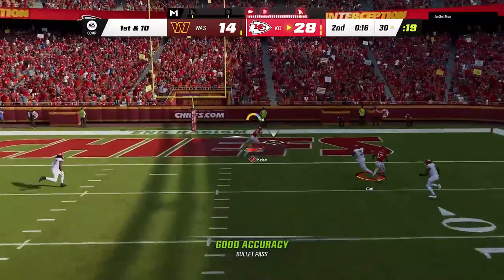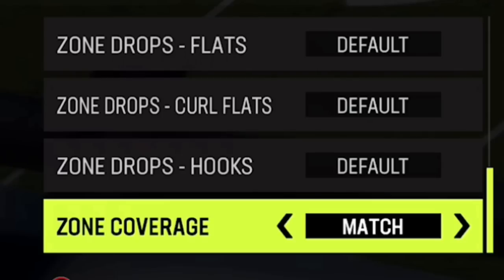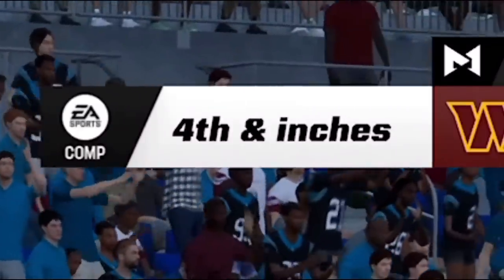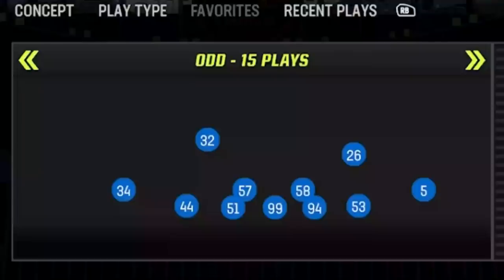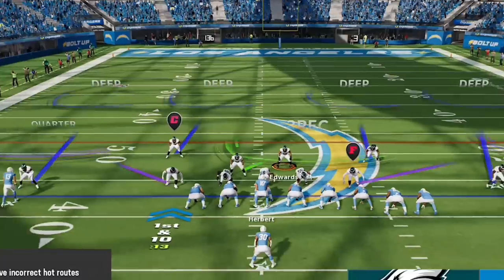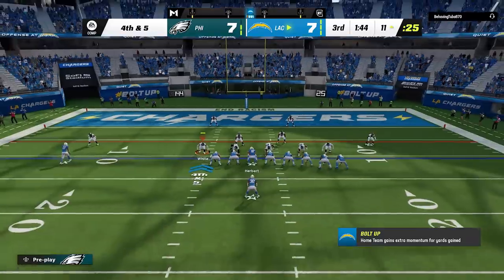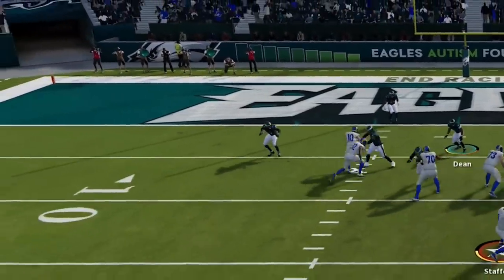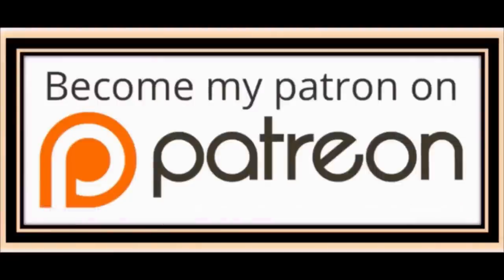🚨NEW META DEFENSE? Most Overpowered Defense Madden NFL 23! 🛑STOPS RUN & PASS! Gameplay Tips & Tricks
In this video i go over the best defense playbook to use in madden nfl 23 gameplay and the best run defense and best pass defense to use in madden nfl 23 gameplay in the same video. Madden NFL 23 offense and defense tips and tricks. Best defense madden 23. Madden NFL 23 gameplay shown ps5, xbox series x. Madden NFL 23 gameplay, madden nfl 23 offense tips and tricks.

0:00 best defense madden nfl 23 video start
0:47 best defense playbook to use in madden nfl 23
1:02 madden nfl 23 best defense play
1:14 best coaching adjustments
1:34 defense setup and adjustments
2:32 4th down defense
2:51 why this defense works
3:35 defense tips madden 23
5:06 best pass defense madden 23
6:41 best redzone defense madden 23

Best coaching adjustments to use in madden 23 gameplay

COMING SOON

COMING SOON

NFC

EAST

EAGLES
COMING SOON

COWBOYS
COMING SOON

GIANTS
COMING SOON

WASHINGTON
COMING SOON

NORTH

PACKERS
COMING SOON

LIONS
COMING SOON

BEARS
COMING SOON

VIKINGS
COMING SOON

SOUTH

FALCONS
COMING SOON

BUCS
COMING SOON

PANTHERS
COMING SOON

WEST

SEAHAWKS
COMING SOON

49ERS
COMING SOON

CARDINALS
COMING SOON

RAMS
COMING SOON

AFC

EAST

PATRIOTS
COMING SOON

BILLS
COMING SOON

DOLPHINS
COMING SOON

JETS
COMING SOON

NORTH

STEELERS
COMING SOON

RAVENS
COMING SOON

BROWNS
COMING SOON

BENGALS
COMING SOON

SOUTH

COLTS
COMING SOON

TITANS
COMING SOON

JAGUARS
COMING SOON

TEXANS
COMING SOON

WEST

RAIDERS
COMING SOON

CHIEFS

BRONCOS
COMING SOON

CHARGERS
COMING SOON